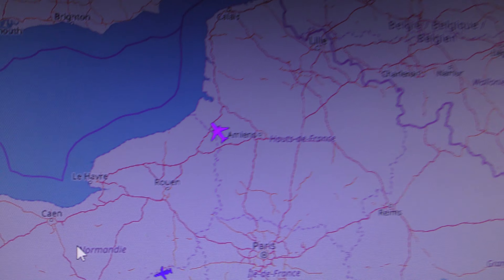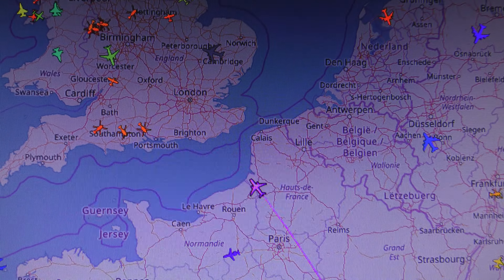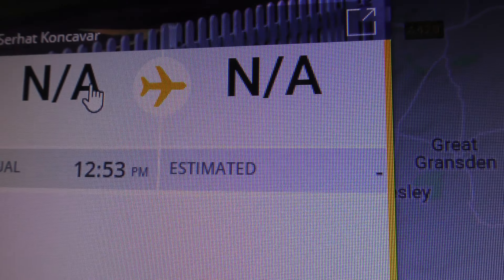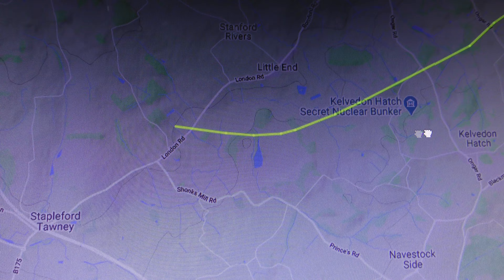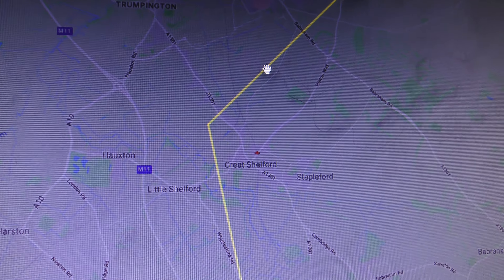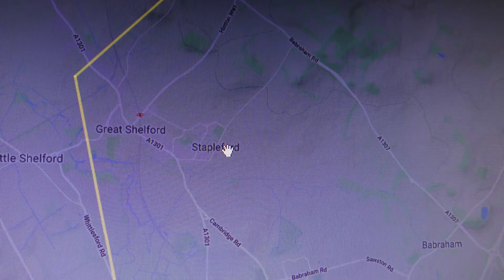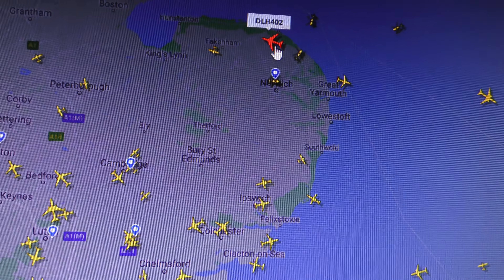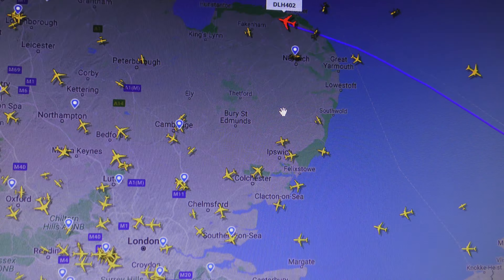share G SELC Stapleford Flying Club Diamond DA42NG seen Cambridge UK 20mar2020 140p from Stapleford